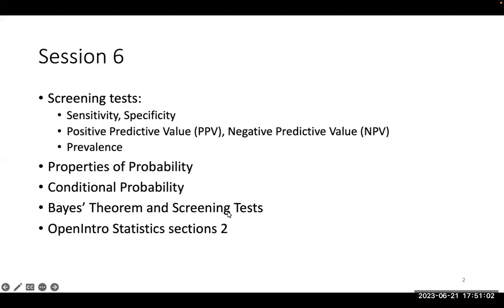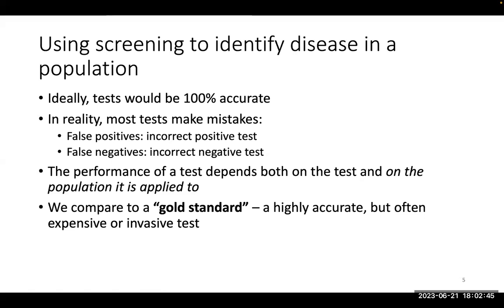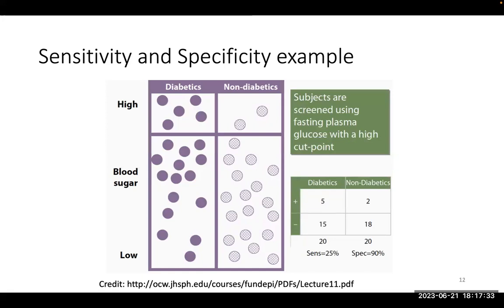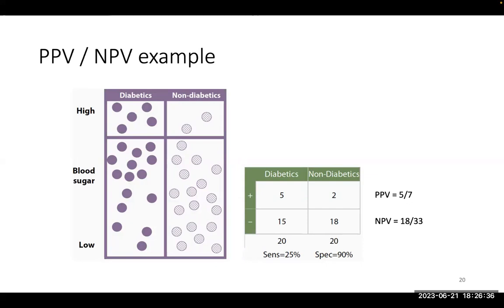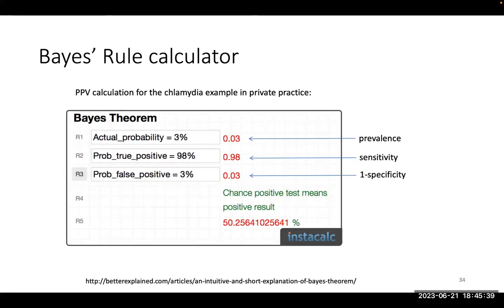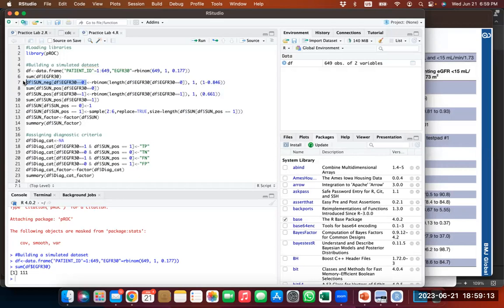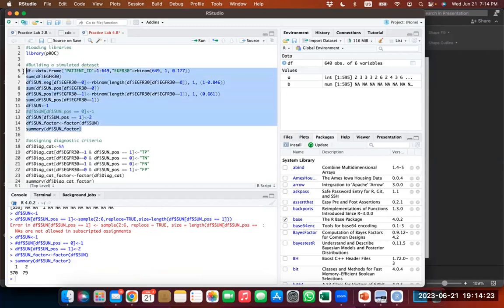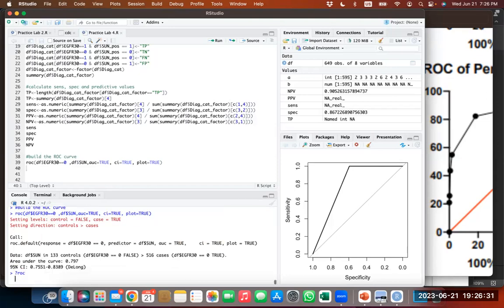BTM6000 Summer 2023 Module 4